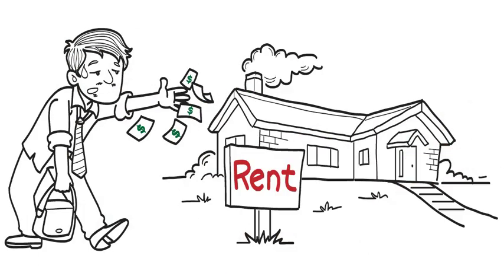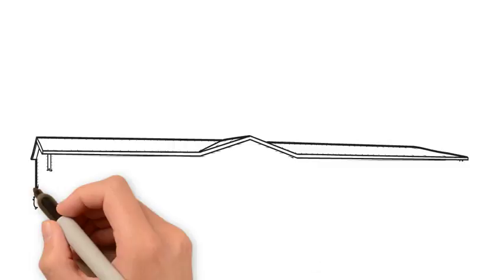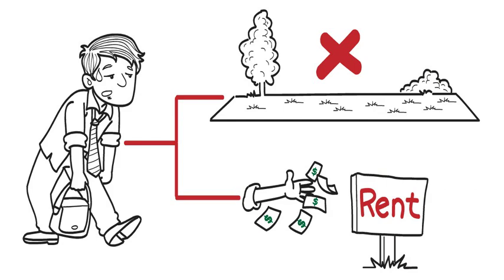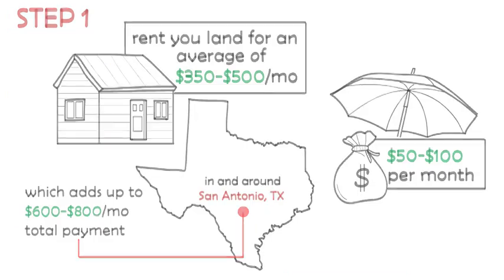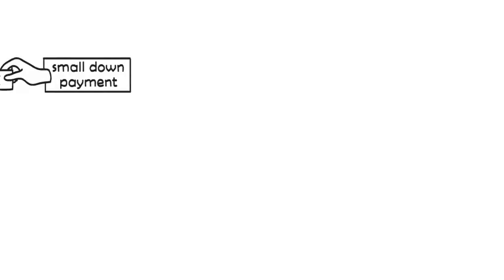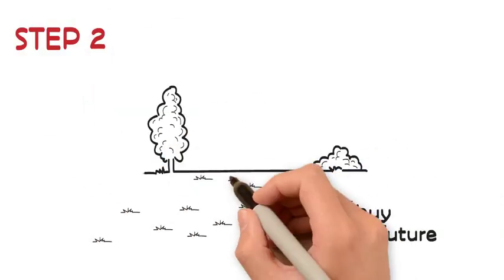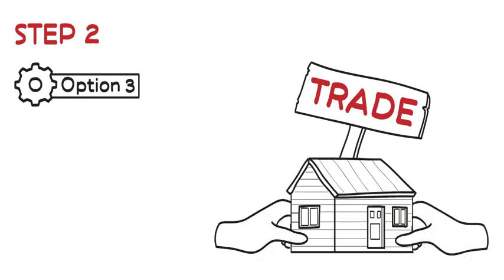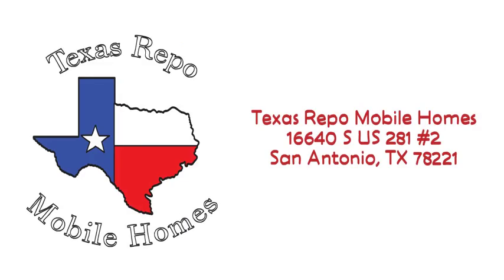Texas Repo Mobile Homes - Why buy from us?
Tired of throwing your money away Renting?

Have you been denied a loan to buy a home?
Debt to Income ratio, bad credit, non qualifying income tax returns, no social

Are the home loans too high for your budget?

We can solve all these problems if you buy a remodeled Manufactured Home through Texas Repo Mobile Homes, or a new one from Mobile Homes Capital.

Did you know a Manufactured Home can be the same quality as a site built home and a lot cheaper?

We do Owner Financing on our Homes with very little requirements!

Most Common Customer Scenario:
-You don't have land
-You want a home and stop wasting money renting

Solution:

STEP1 (super detailed): Texas Repo Mobile Homes (License R-36373) can finance you a used home (average price $16K-$23K) with a small down payment (starting at $2K) , starting at $250/month mortgage (You choose your payment, 1% monthly interest on balance) normally between 5-10 years (depending on what payment you choose), in a Mobile Home Park that can rent you land for an average of $350-$500/mo (need to pass a background check, pay same amount as security deposit) in and around San Antonio, TX which adds up to $600-$800/mo total payment, plus normally like $50-$100/mo for taxes and insurance.

In summary, 1 Example:
-Have $2,000 Down
-$375/month Park Rent + $375 Deposit
-$250/month Manufactured Home Mortgage

STEP2: You can buy land in the future (or just keep it there if you'd like) and then you have several options:
Option1: -Move this home to your land (Stop paying land rent)
Option2: -Rent this home and buy another one to move to your land (Become an Investor/Landlord)
Option3: -Trade this home in and buy a different one either keep it in the same park or bring to your land (Upgrade)
Option4: -Buy a New Manufactured Home through Mobile Homes Capital in one of their Parks

STEP3: You paid off your home in less than 10 years and you're home debt free!

Would you like to know more or come see the Homes and Parks?

Our office address:
Texas Repo Mobile Homes
16640 S US 281 #2